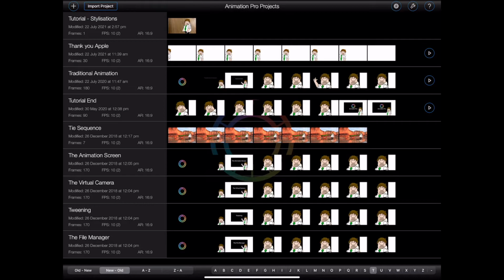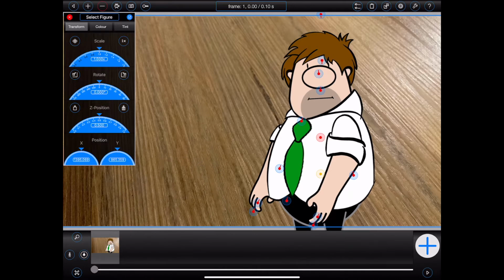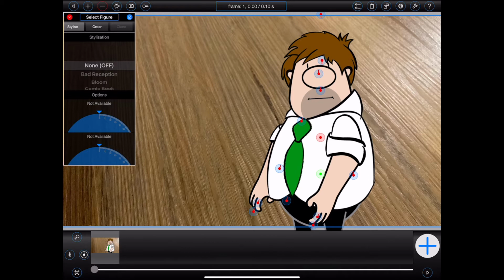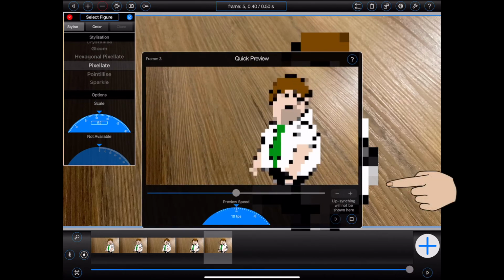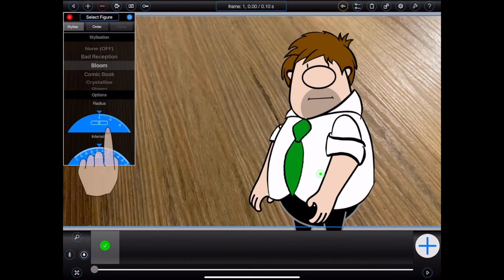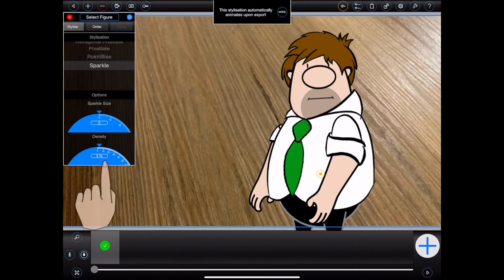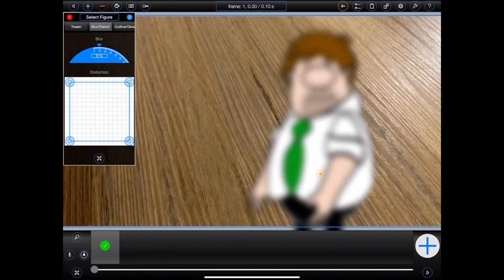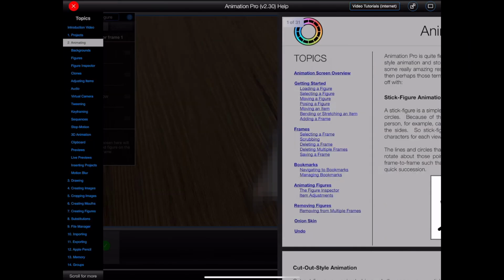Stylisations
Animation Pro 2.3 includes the ability to add stylisations (e.g. Pixellate, Comic Book, Sparkle) to your figures.

Animation Pro brings desktop-class frame-by-frame animation to iPad.  Specifically designed for intermediate to expert level animators, Animation Pro includes a long list of professional tools, such as automatic lip-synching, cloning (for automated shadows and reflections) and camera depth-of-field to produce stunning studio quality animations.

Supported devices: iPad Mini 2(or newer), iPad 3 (or newer), iPad Pro, Apple Pencil.